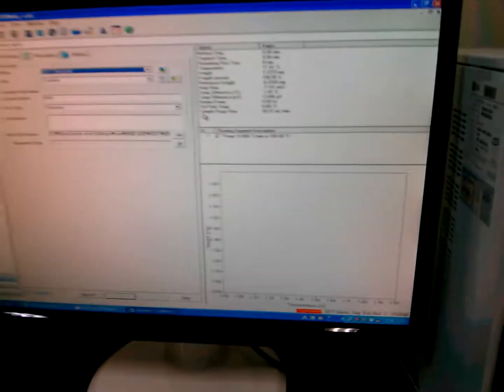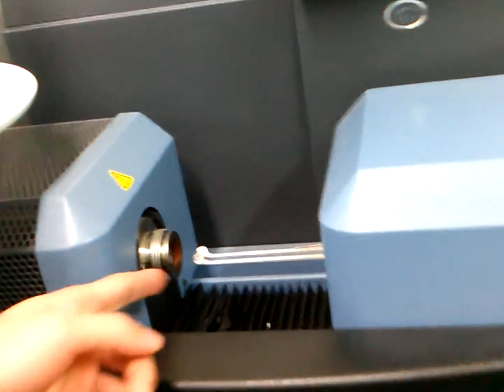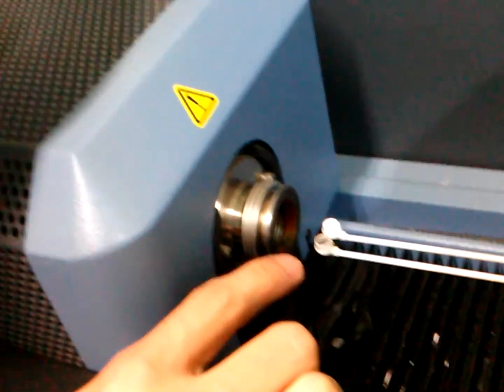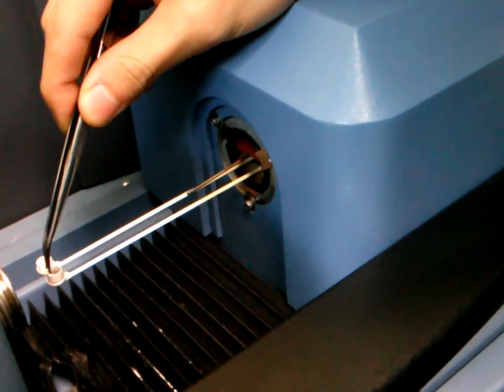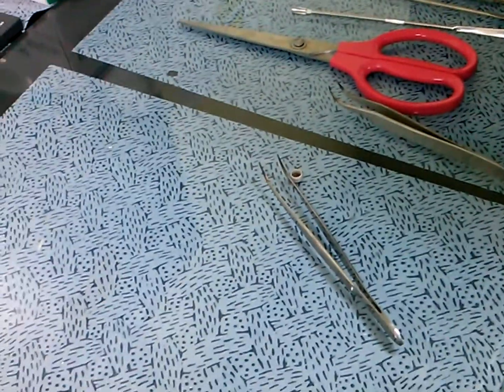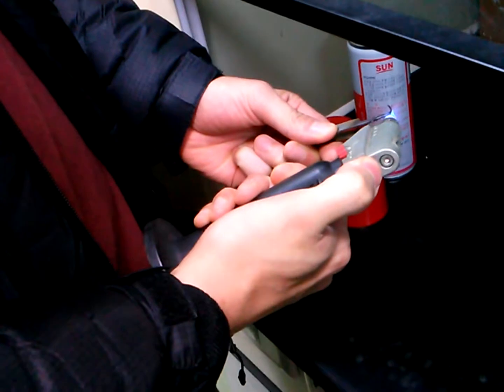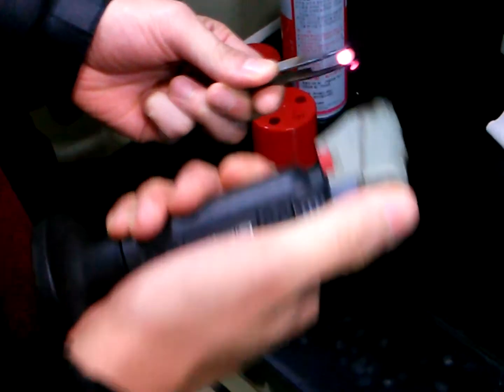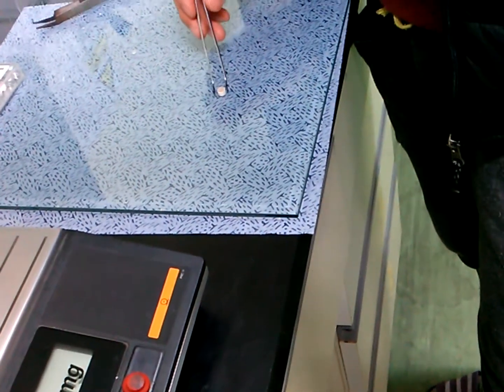How to use Differential Scanning Calorimetry (DSC) Instrument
This video show how to prepare sample and use DSC instrument. Perhaps it will help you who wants to use DSC instrument for the first time. ^^